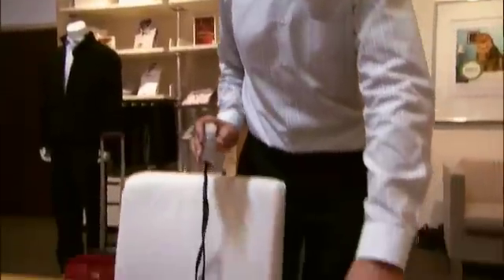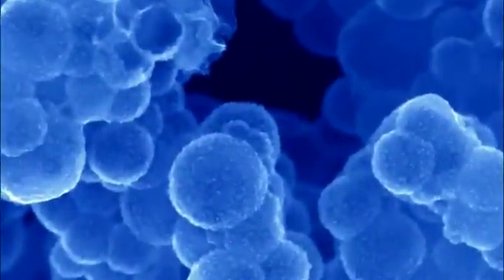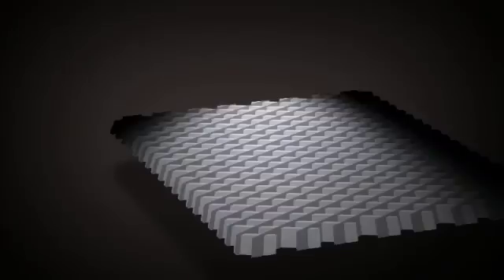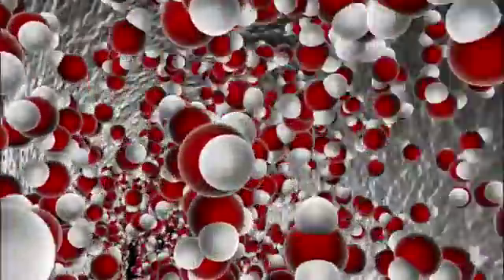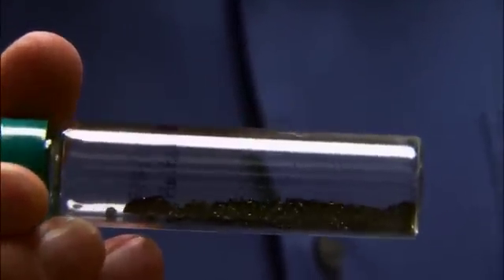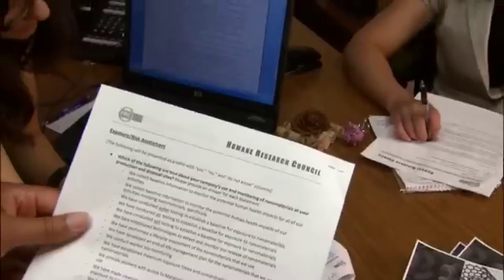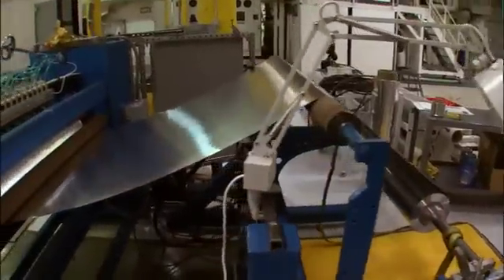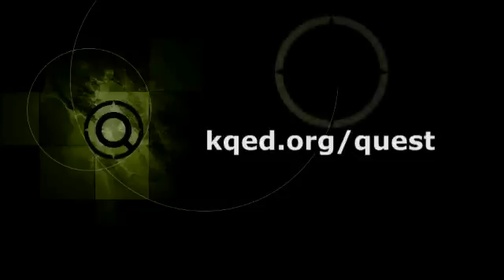Macro Concerns in a Nano World | KQED QUEST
At 10,000 times smaller than the width of a human hair, you can't see nanoparticles, but you can find them in everyday products like sunscreen and clothing.
Environmental and health concerns are mounting about exposure to nanomaterials, sparking a growing debate about their possible regulation. KQED's Quest takes a deep look into nanotechnology, as this rapidly expanding field begins to play a larger part in our lives.